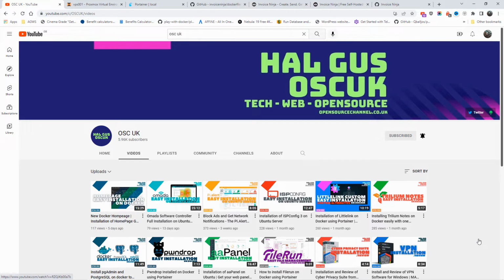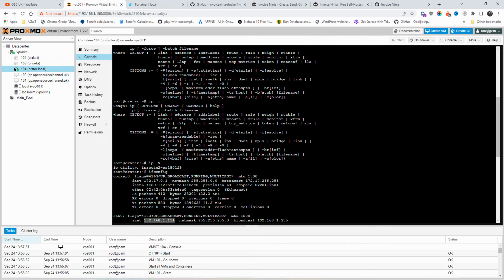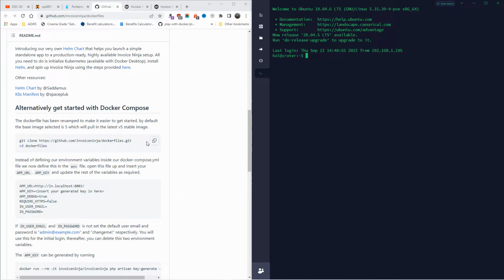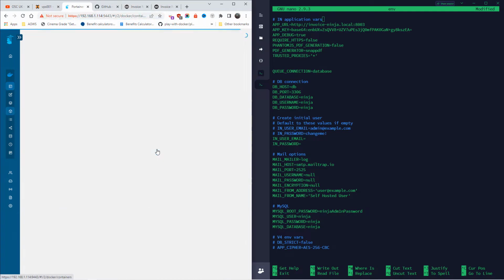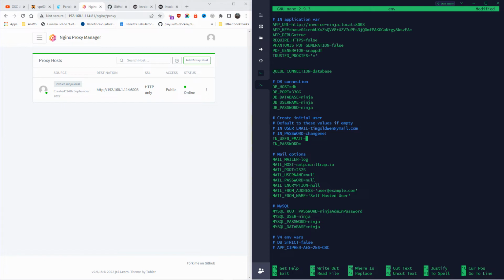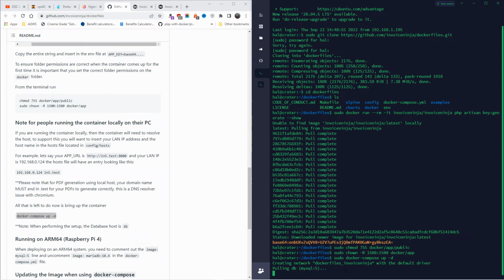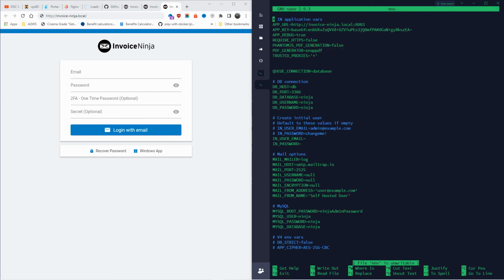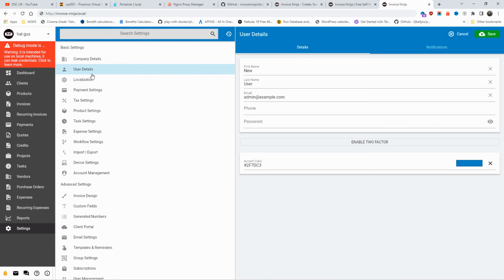Invoice Ninja Official Image Installed in Docker using Docker Compose 2022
Invoice Ninja is: Invoices, Expenses and Tasks built with Laravel and Flutter.